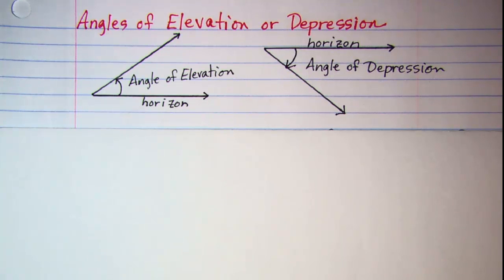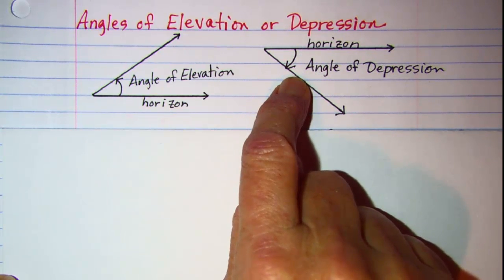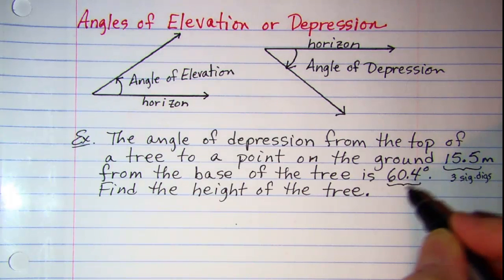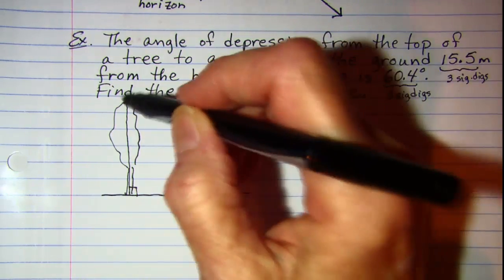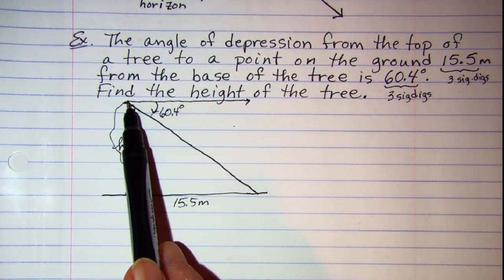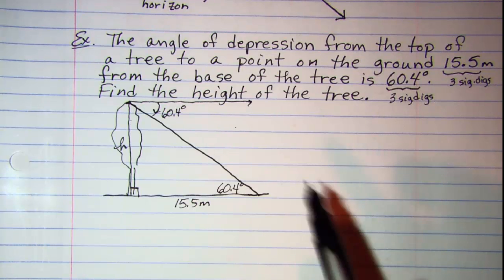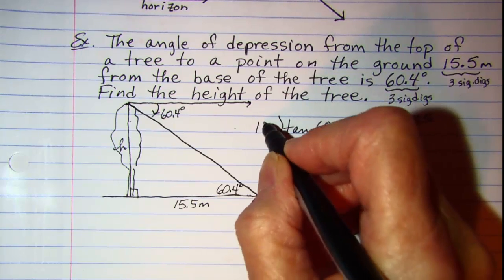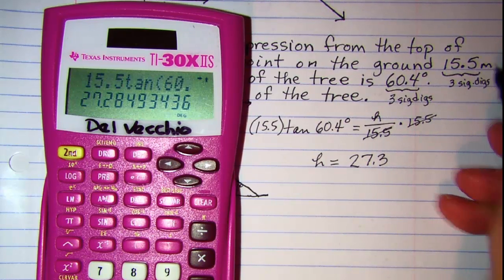Angles of Elevation or Depression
An example of a word problem dealing with angle of depression.